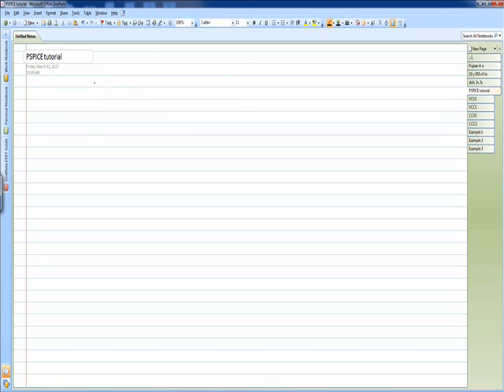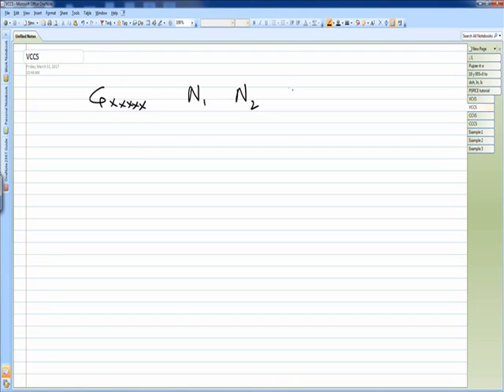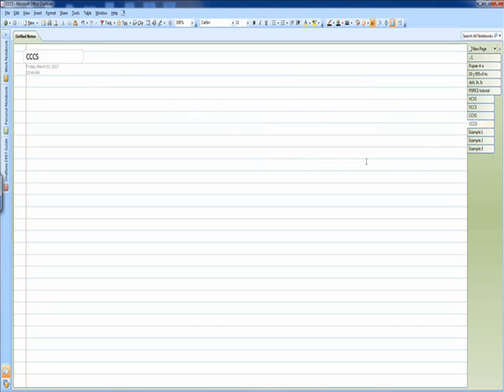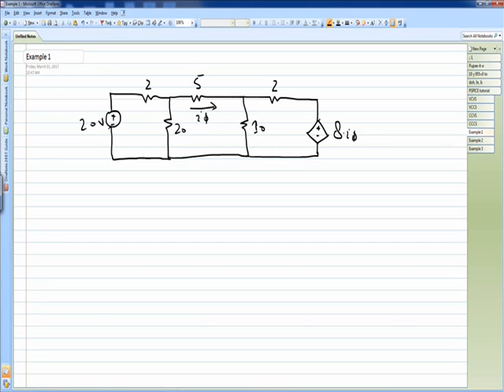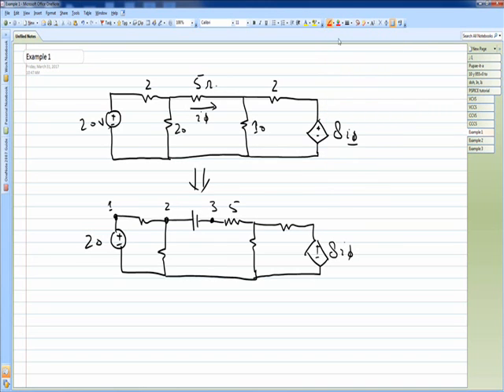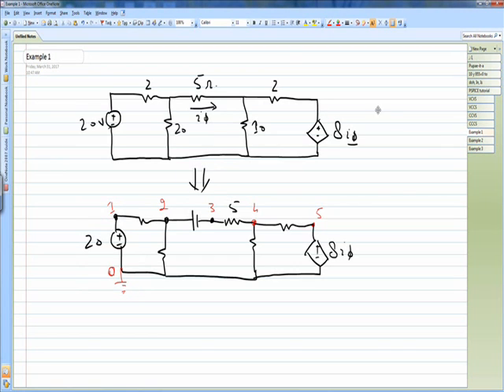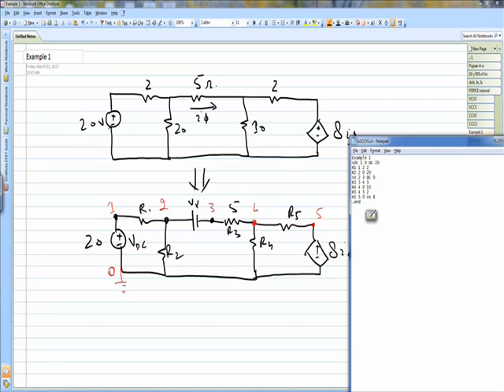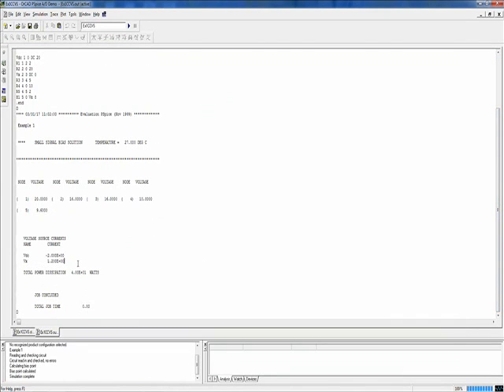Simulating Dependent sources with PSPICE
Code based approach